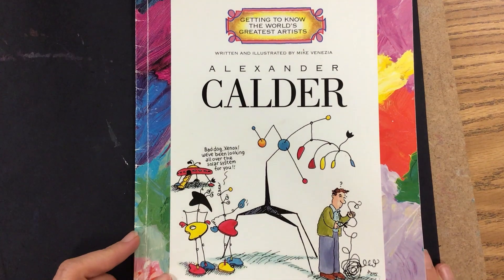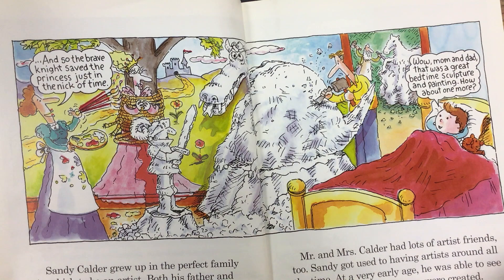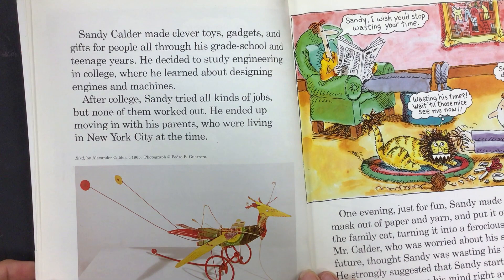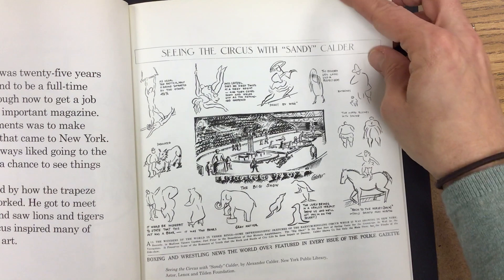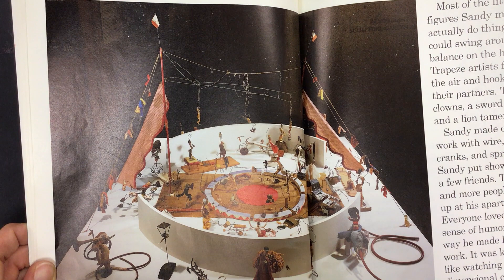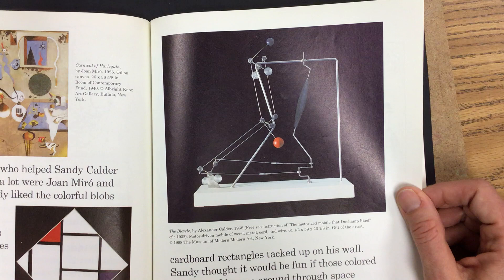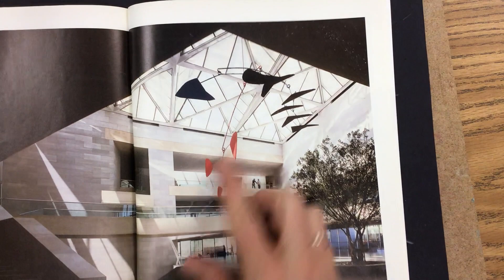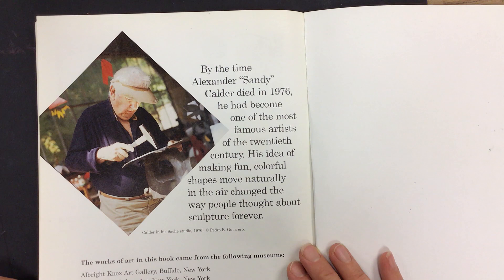Mrs. McGrath Reads Getting To Know Alexander Calder